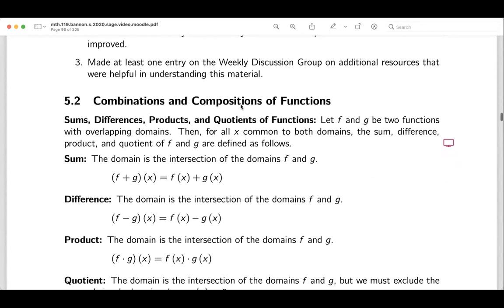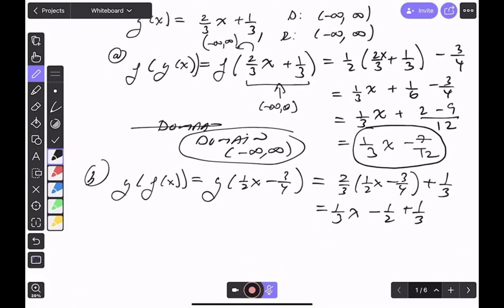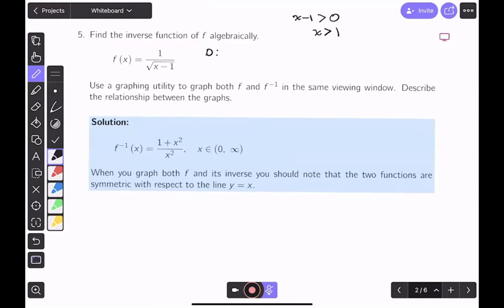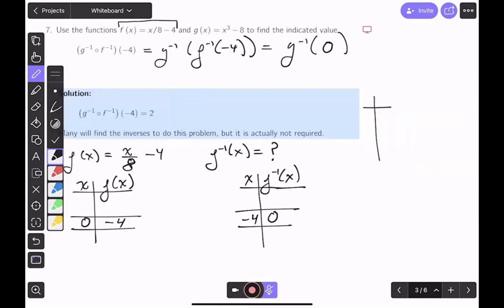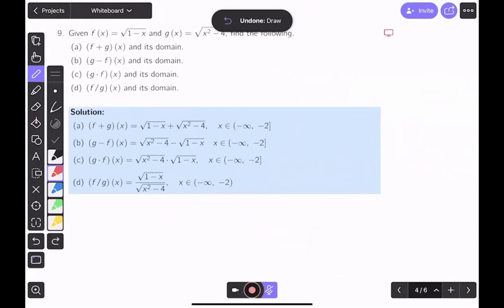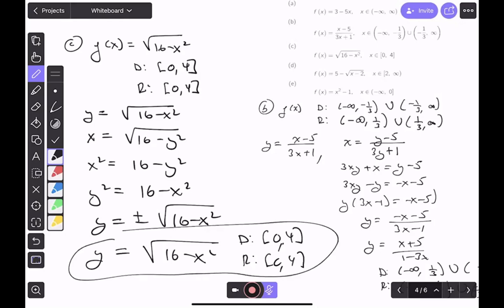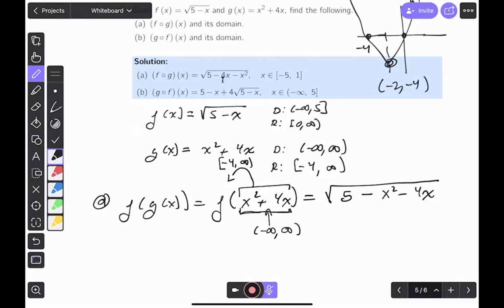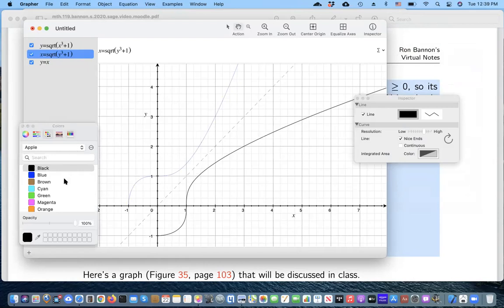04 mth119 week 05 hw